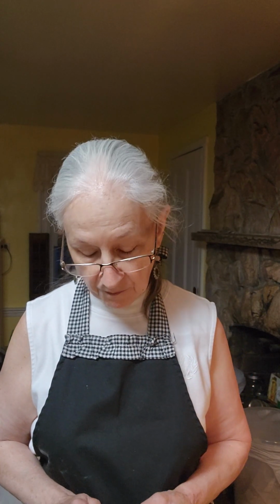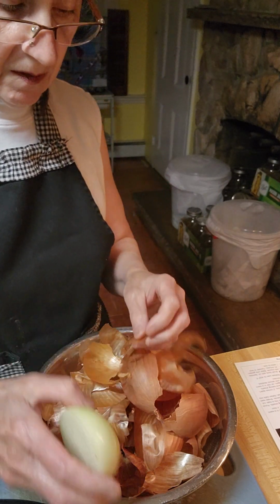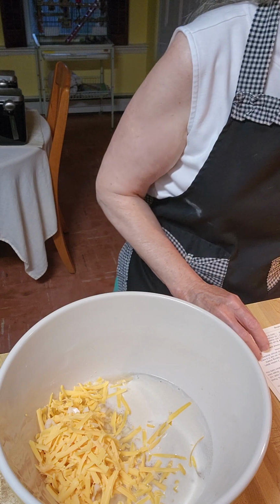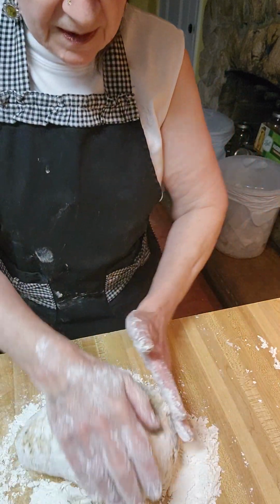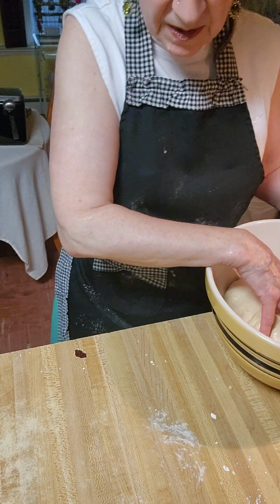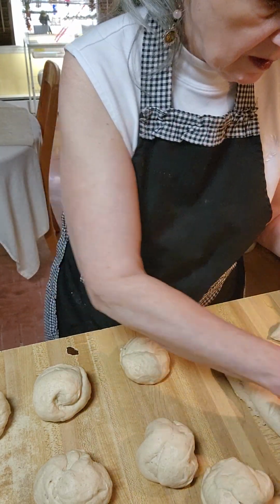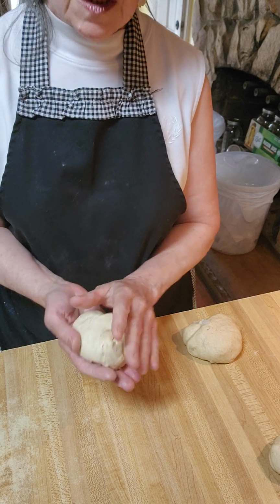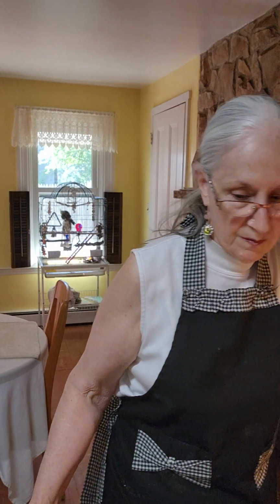Cheesy Onion Burger Buns